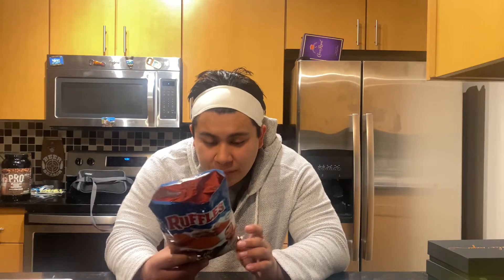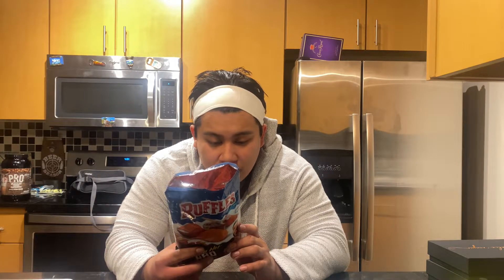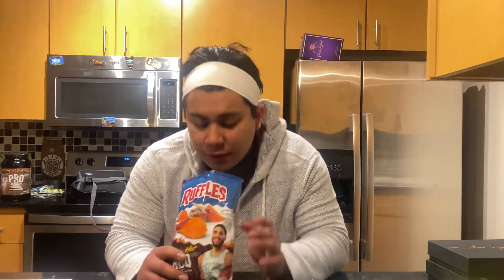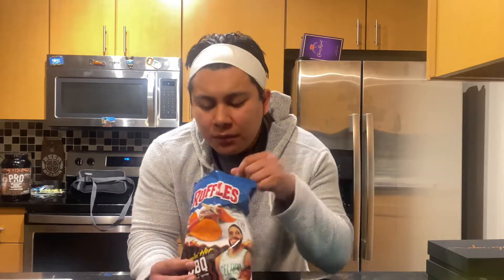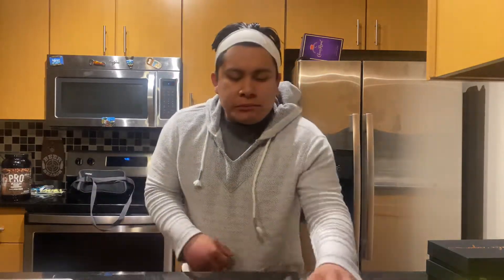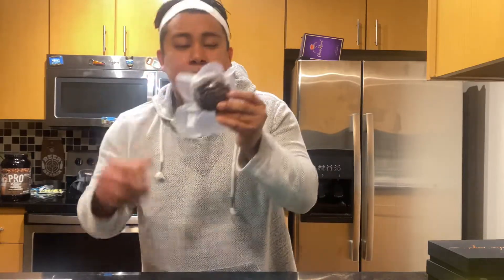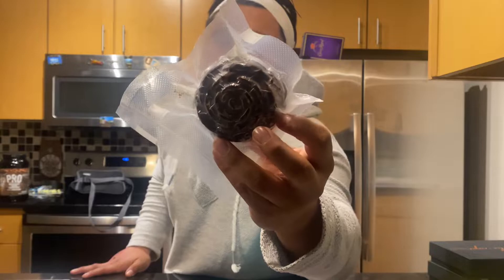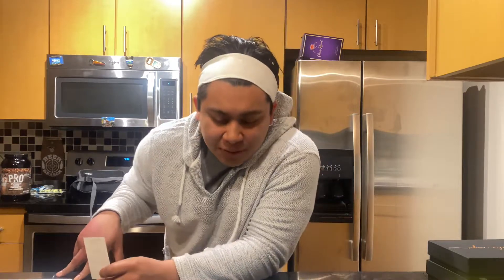Dope Snacks: Flamin Hot Bqq Ruffles is the mainstream snack really good!!??